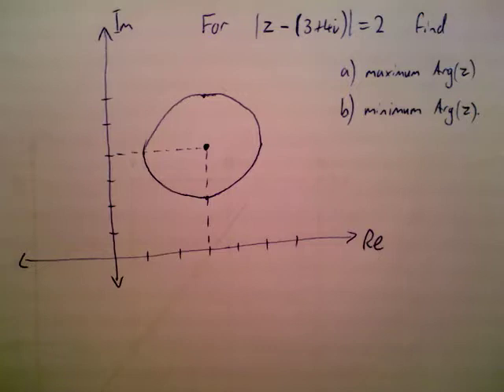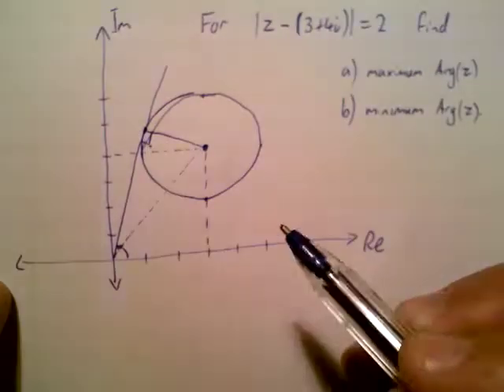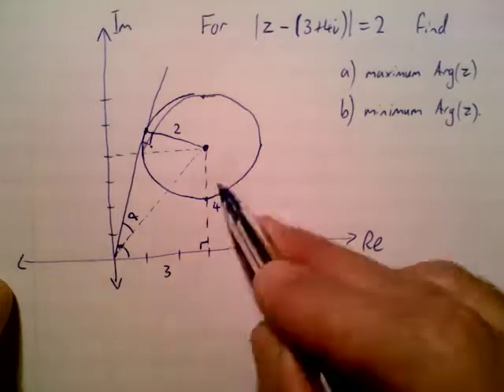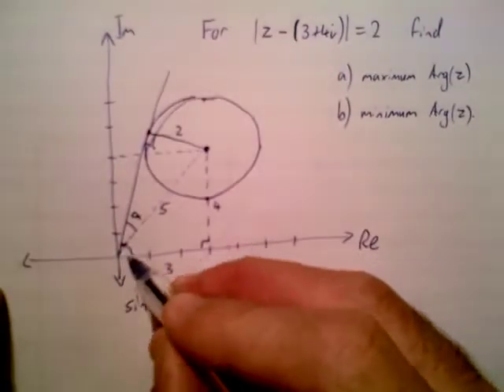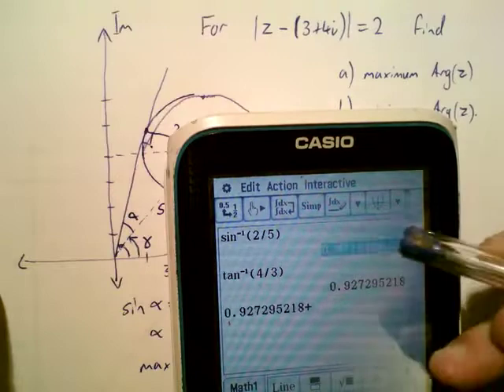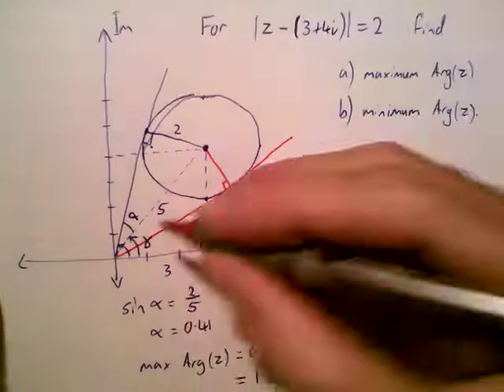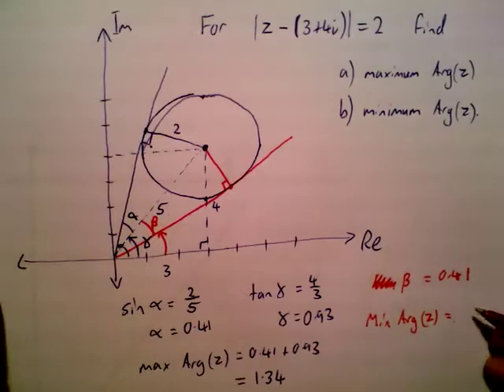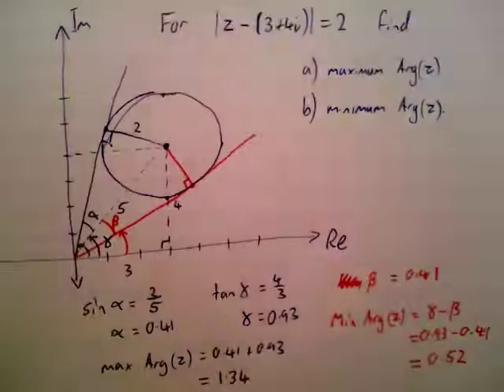Minimum and maximum argument for a circle